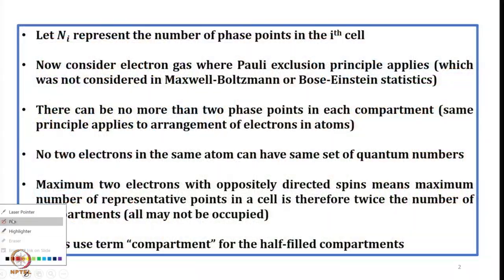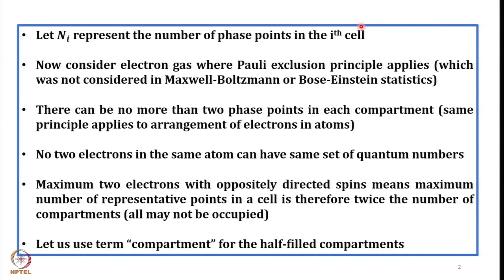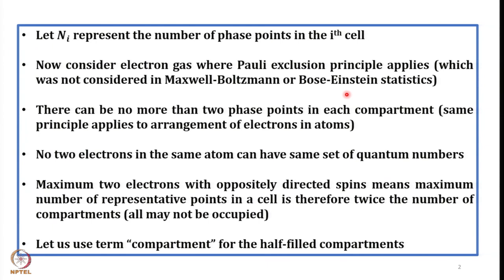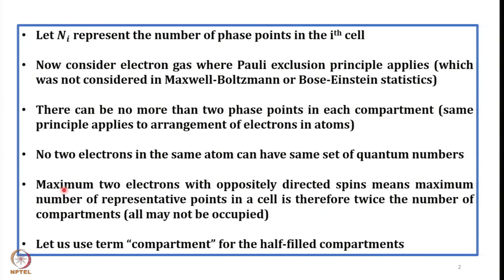Week 12: Lecture 57: FERMI- DIRAC Statistics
Lecture 57: FERMI- DIRAC Statistics